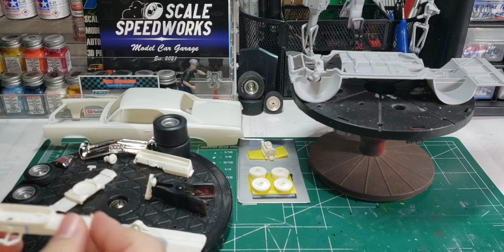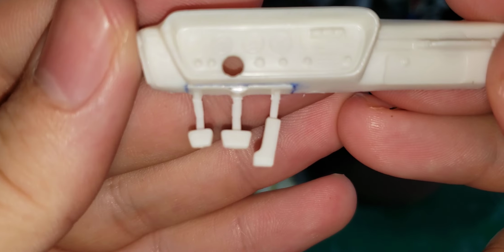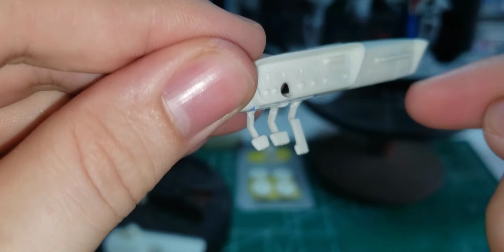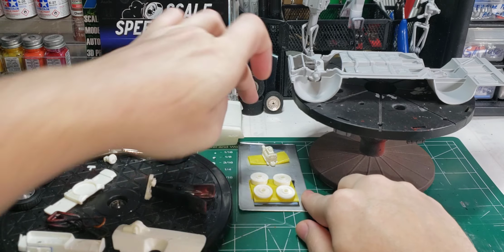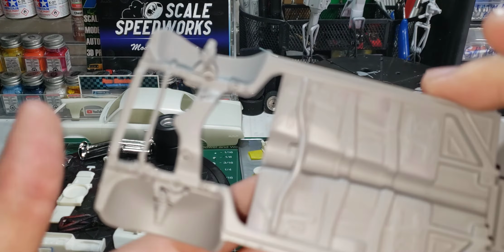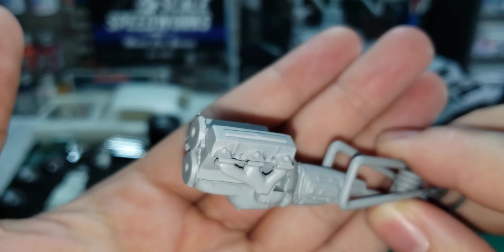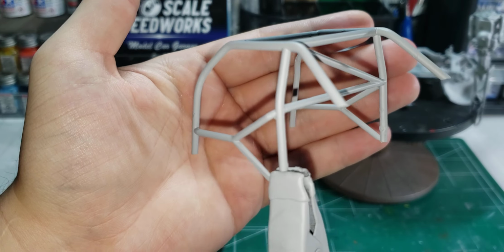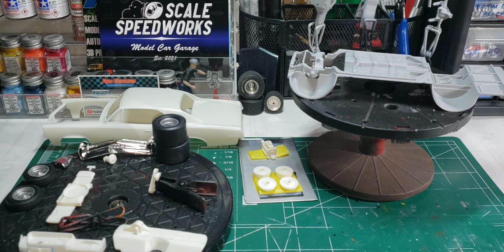2024 pro street group build Pt.3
Dylan's channel: @NYSMODELING

If you would like to send me anything, get ahold of me.